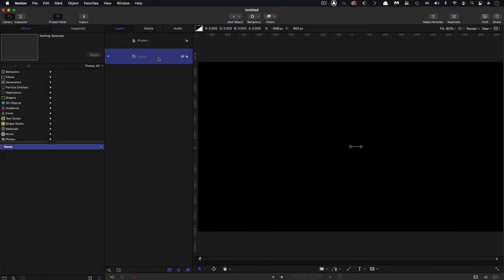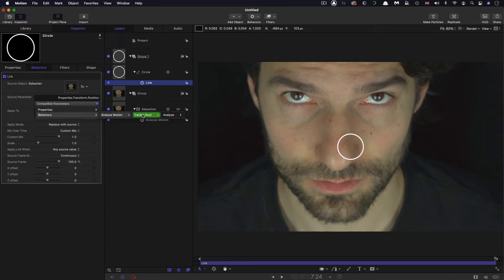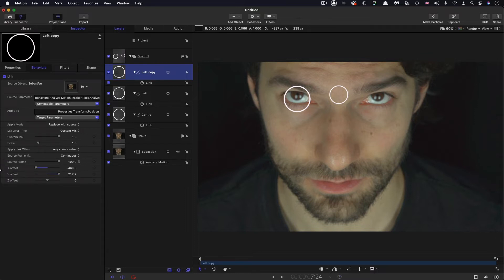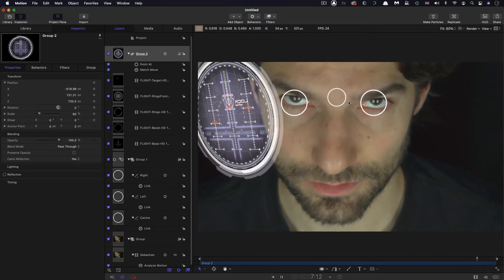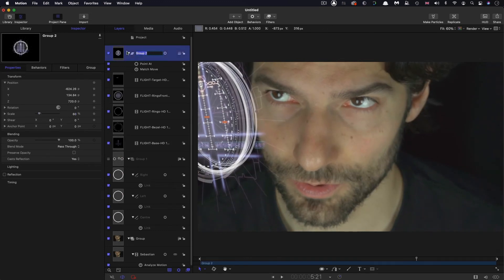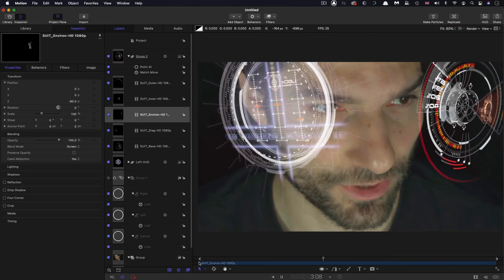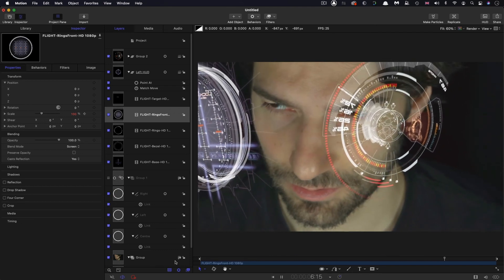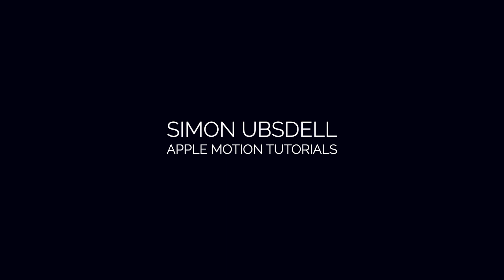Apple Motion Tutorial: ”Iron Man” HUD (Part One)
Part One of this tutorial in which we look at creating this classic effect and in this part we will be focusing on the mechanics of the main rig.
With special thanks to Sebastian Matthias Weissbach for his generosity in providing the original footage. Assets